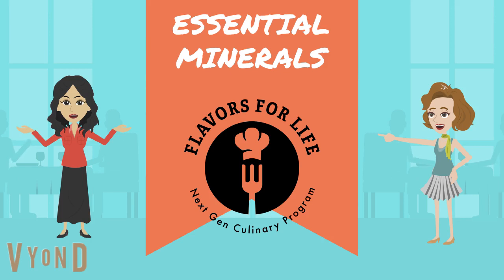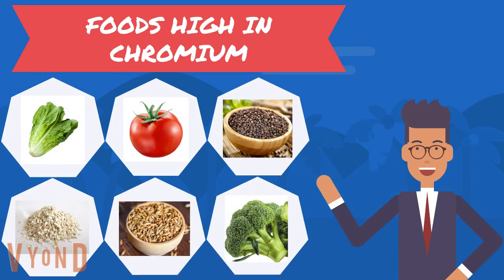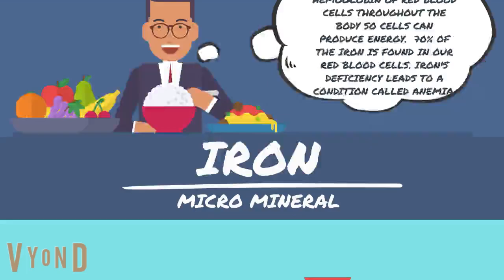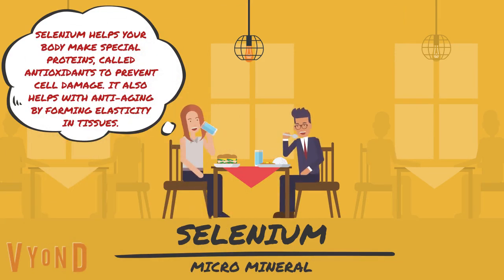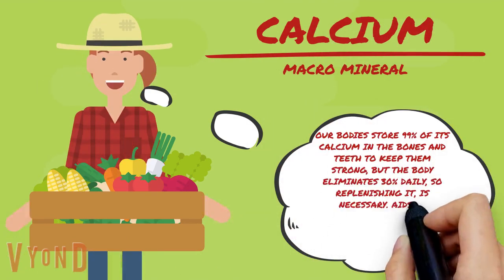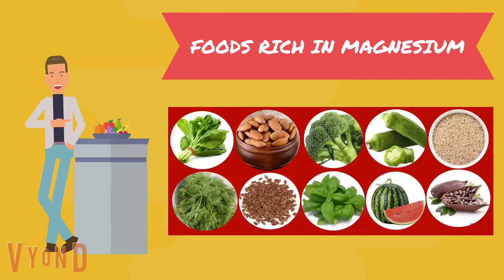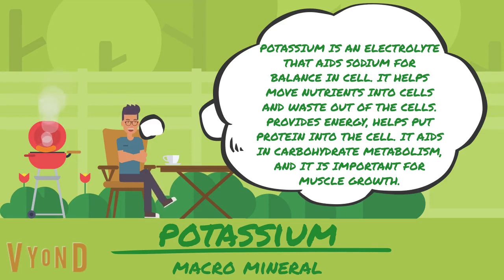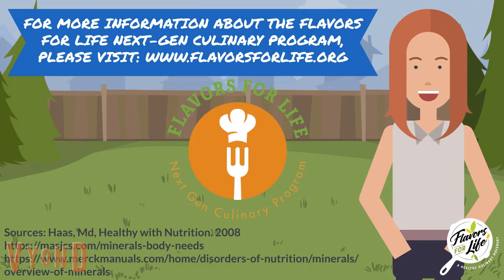ESSENTIAL MINERALS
Minerals are chemicals elements required as essential nutrients by organisms to perform functions necessary for life